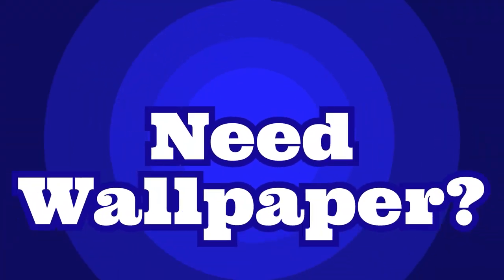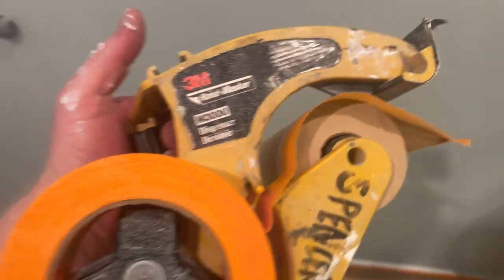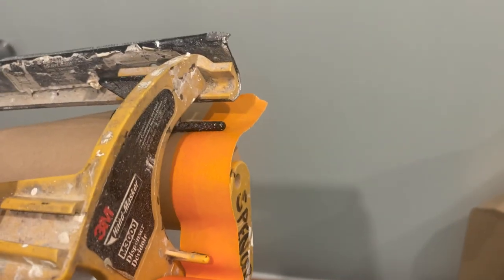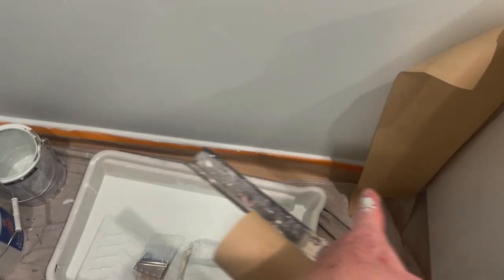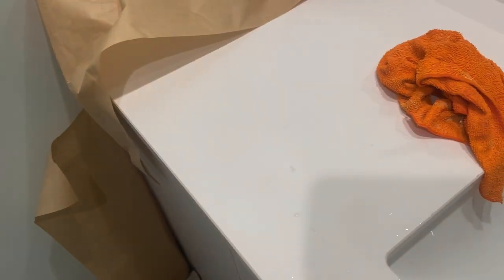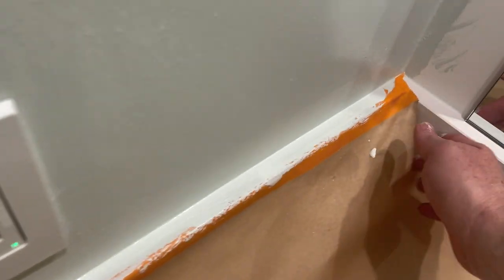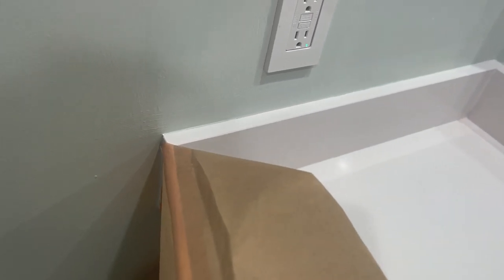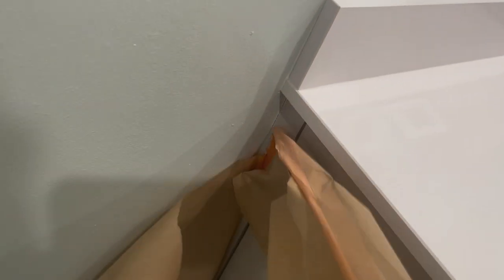How to Paint Sharp Straight Lines against Trim, Cabinetry, Ceilings and More - Spencer Colgan